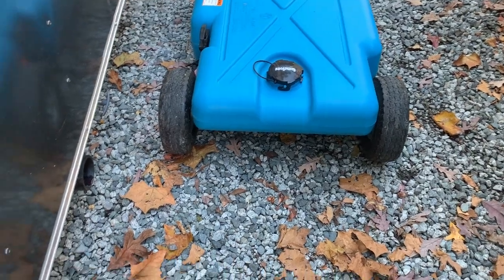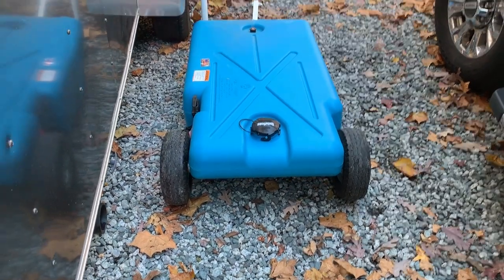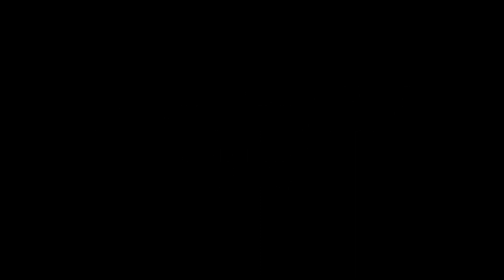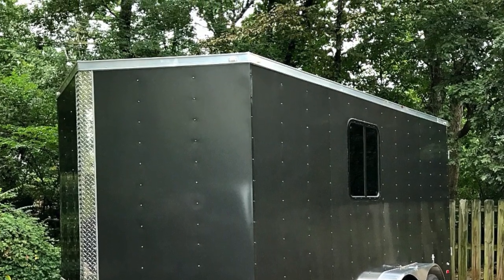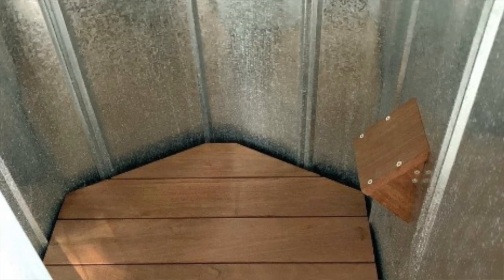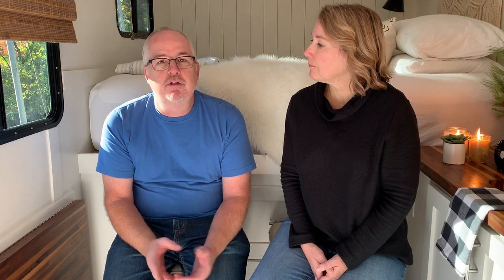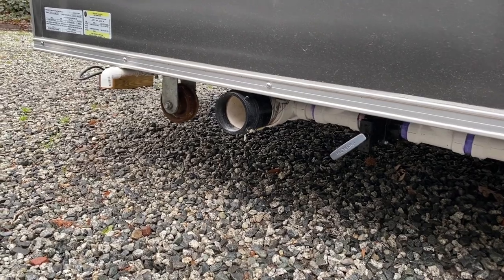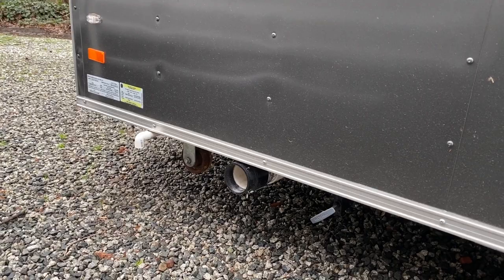Cargo Trailer Camper Conversion - Ugh, That Toilet! and Other Burning Questions Answered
Unbelievable Cargo Trailer Conversion to a Tiny RV Camper, a follow-up of our first video. Check our website for project posts. We are answering all of the questions you keep asking about our cargo trailer camper conversion, including RV holding tanks and water tanks. We're even discussing the much-talked about toilet that you can see when you open the RV door.

Product List:
wall sconces
kitchen light
silver drawer pulls
shower curtain
wall mirror
shower fan
portable RV tote tank
awning - Carefree of  Colorado
bathroom cabinet storage